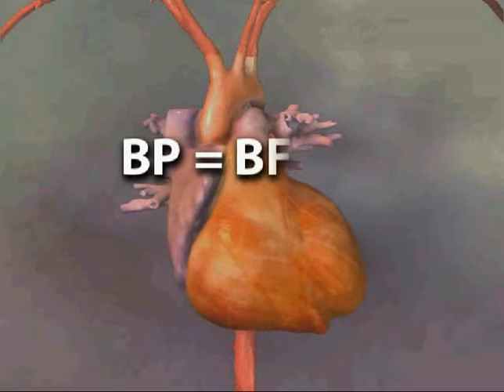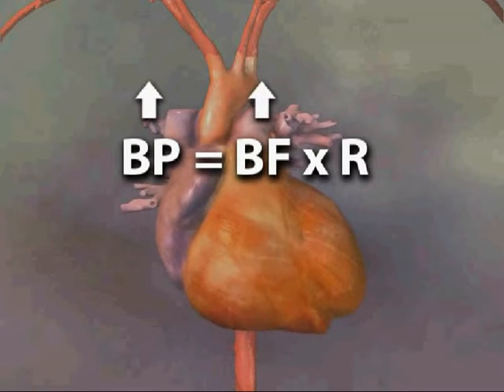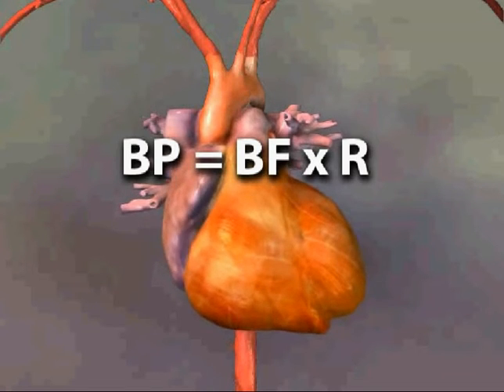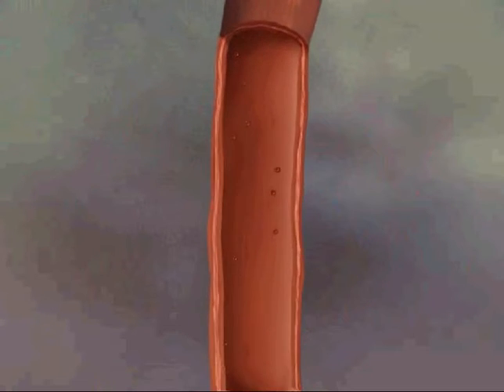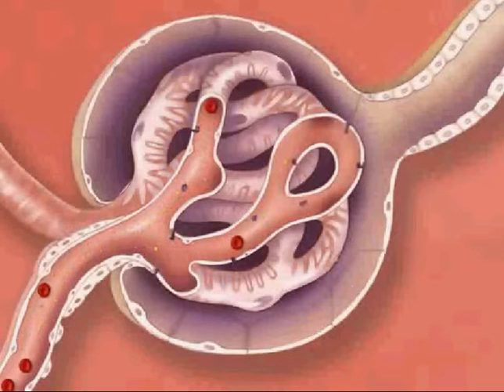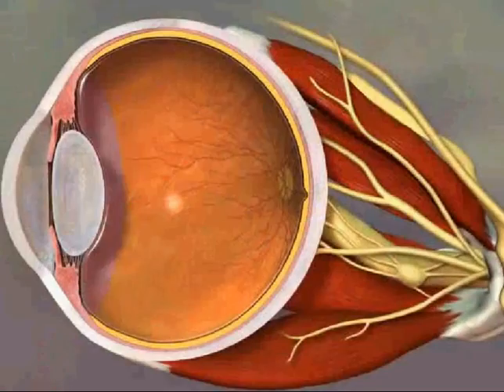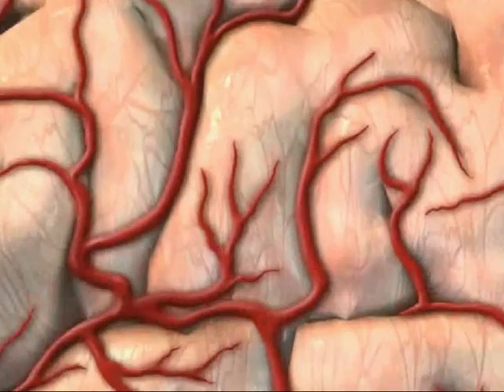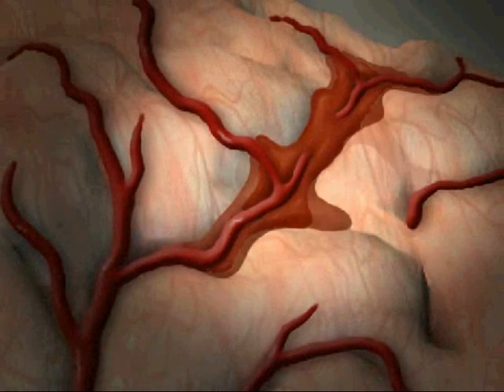What is High Blood Pressure?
What is High Blood Pressure (Hypertension)?
Persistent elevation of blood pressure that is over 140 systolic and 90 diastolic. It is a symptom rather than a disease and the cause is often unknown, but it may indicate change in the condition of the blood vessels or the heart muscle, or a kidney disorder, it is likely to increase during periods of rest and sleep (WHO).

What are the Symptoms? One of the big problems with high blood pressure is that it hardly ever casues symptoms. This means it may go unnoticed until it causes one of its later complications, such as stroke or heart attack. Despite the popularity of such ideas, nosebleeds and ruddy complexions are hardly ever caused by high blood pressure.

What complications are caused by high blood pressure? Atherosclerosis: narrowing of the arteries. Stroke: haemorrhage or blood clot in the brain. Aneurysm: dangerous expansion of the main artery either in the chest or the abdomen, which becomes weakened and may rapture. Heart attack, heart faikure: reduced pumping ability.

What causes high blood pressure? Some of the factors may be in the family genes, obesity, smoking, diabetes type 1 and 2, kidney disease, high alcohol intake, excessive salt intake, lack of exercise, certain medicines such as steroids and ibuprofen, and also high levels of stress.

What can you do about it? You can do it right at home. Change your lifestyle, stop smoking, lose weight, exercise regularly, as a minimum of 20 mins a day at three times a week. Cut down on alcohol intake - aiming for less than 21 units a week for men and 14 for women. Eat a varied diet, avoid salt in all food. Reduce stress by trying different relaxation techniques by avoiding stressful situations. These changes will help lower your blood pressure... TO READ MORE,